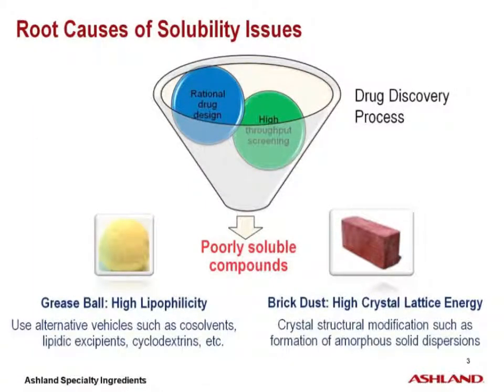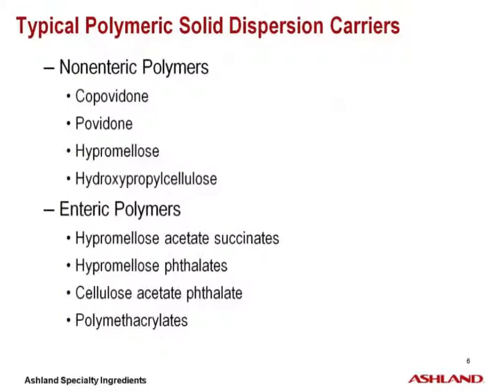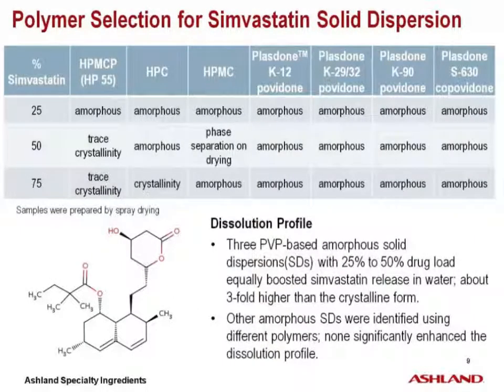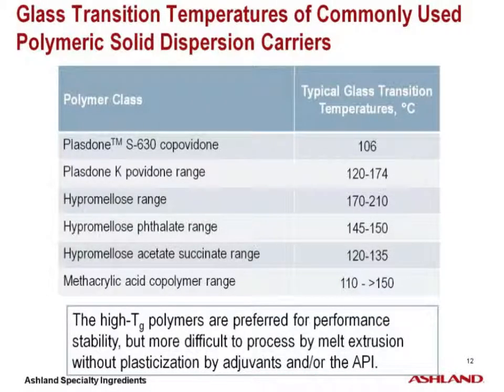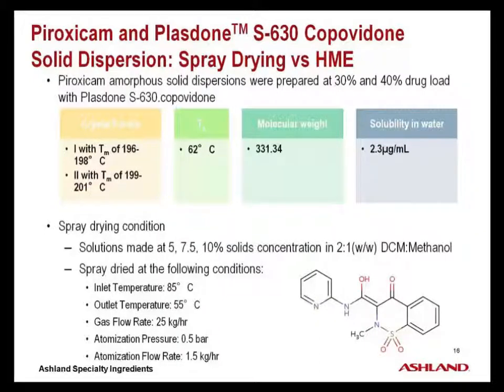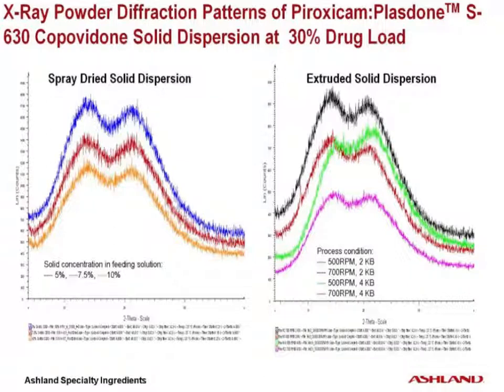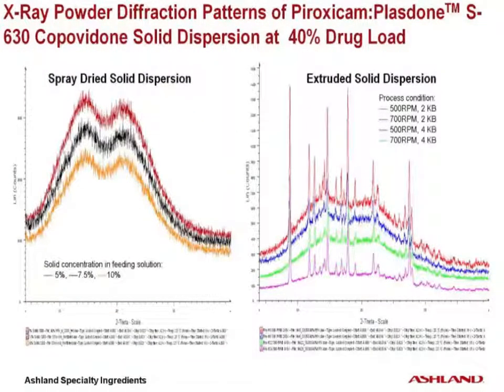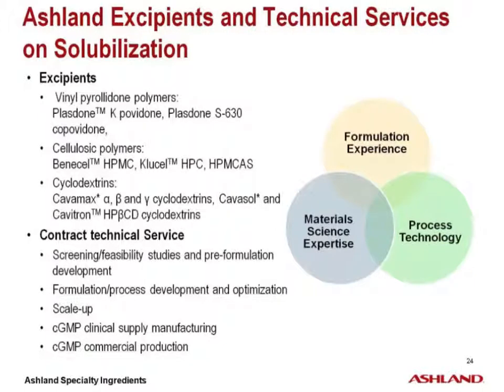Vivian Bi: Overcoming poorly soluble compounds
Presentation: Overcoming the challenges of poorly soluble compounds through rational formulation design.